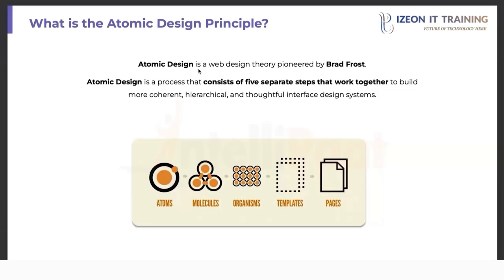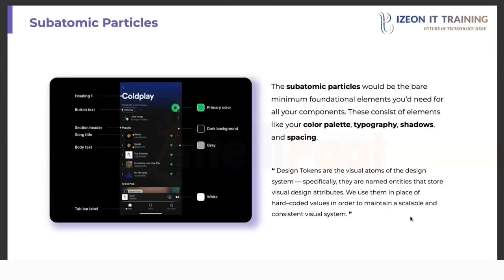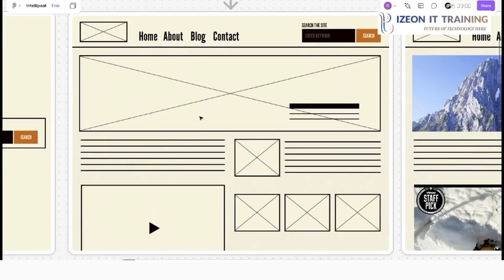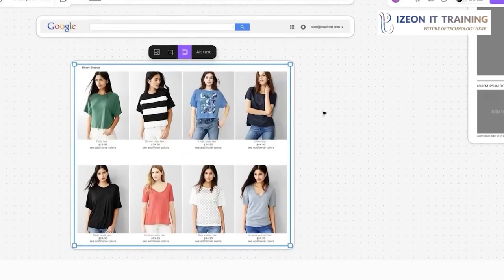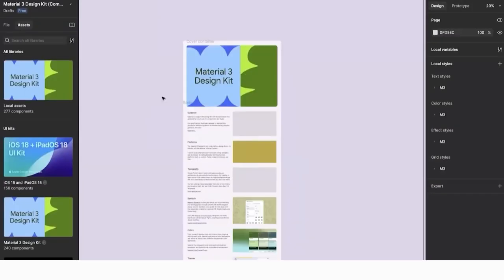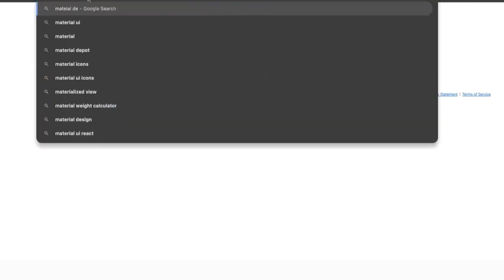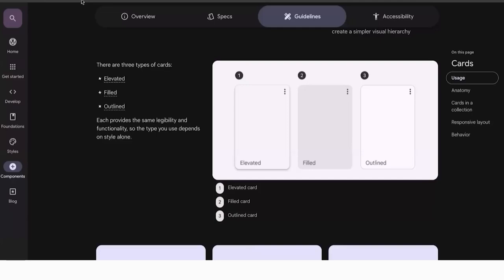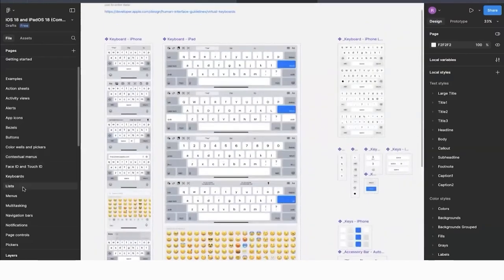01 - Atomic Design Principles (UI/UX)